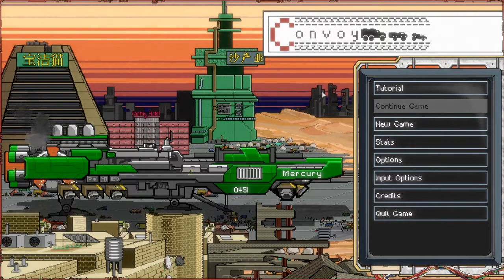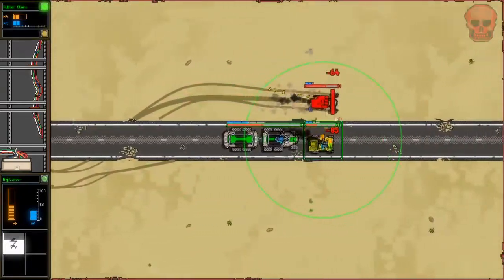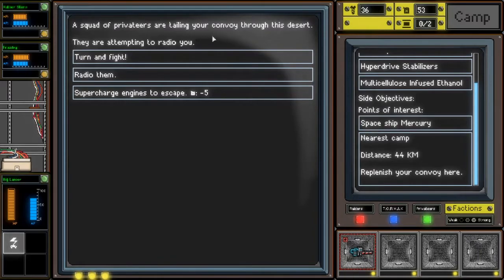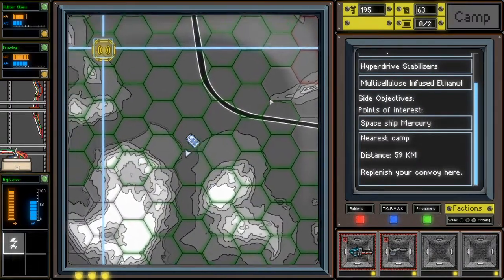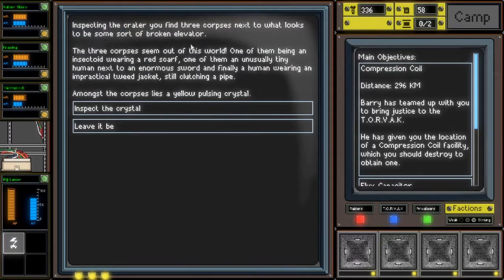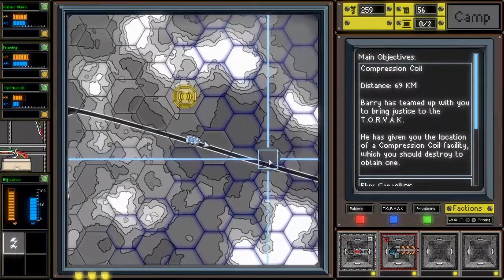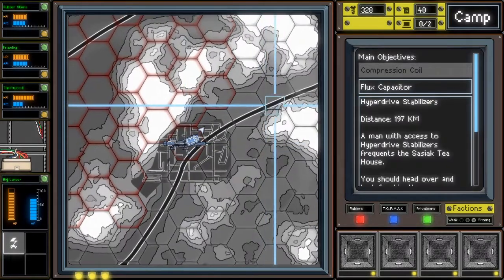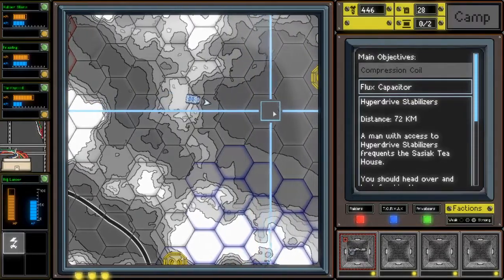The game got updated! | Convoy [Stream]